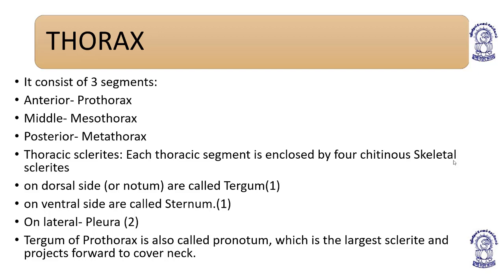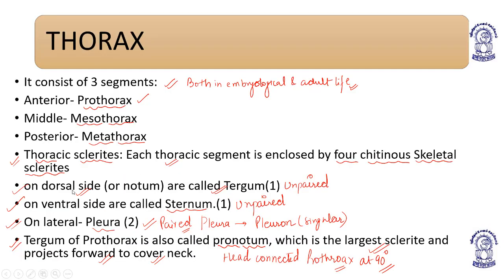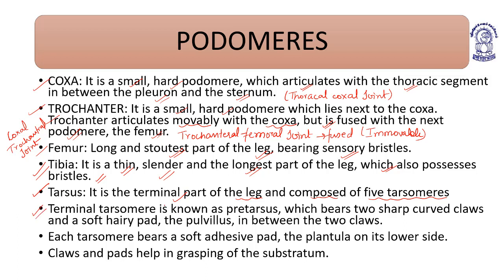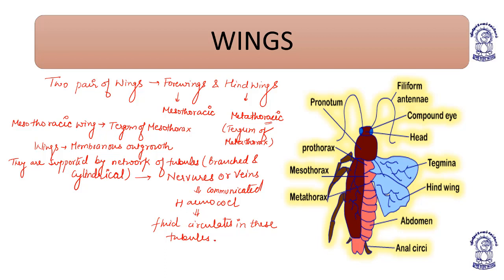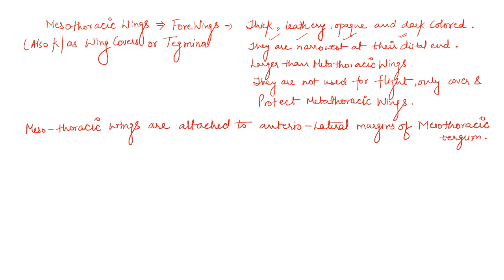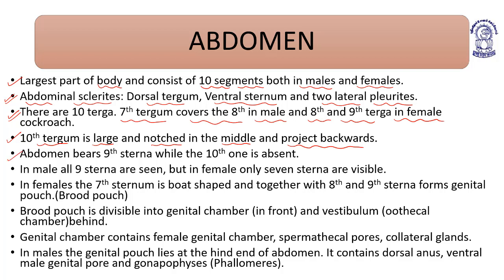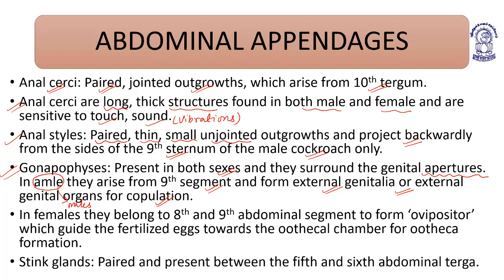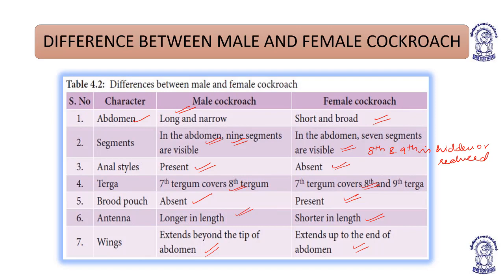NEET | BIOLOGY | ZOOLOGY | MORPHOLOGY OF COCKROACH | LECTURE 2